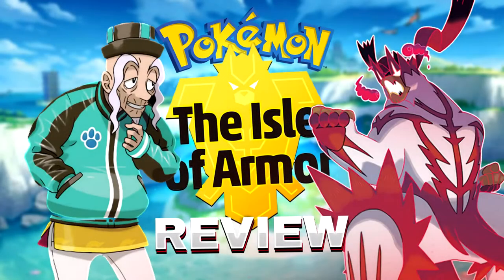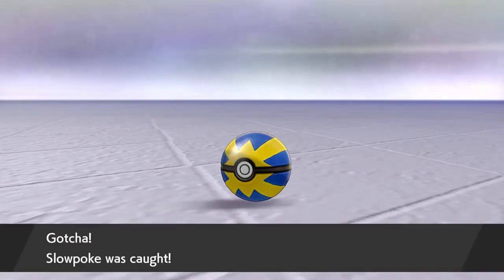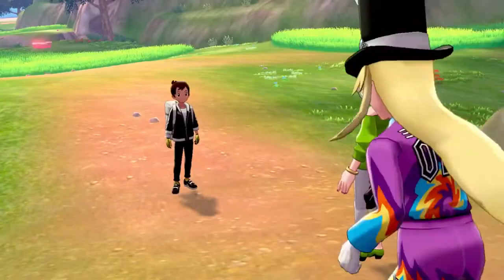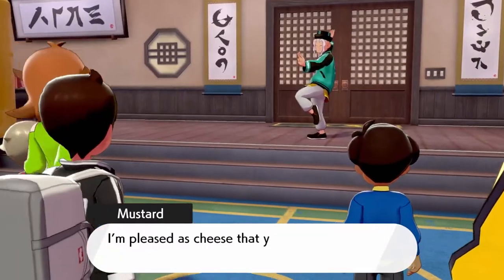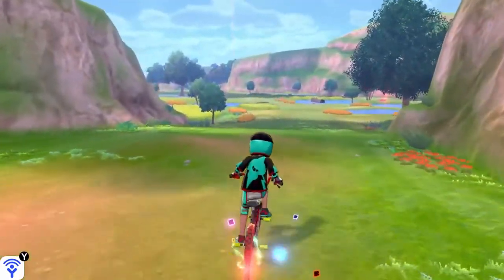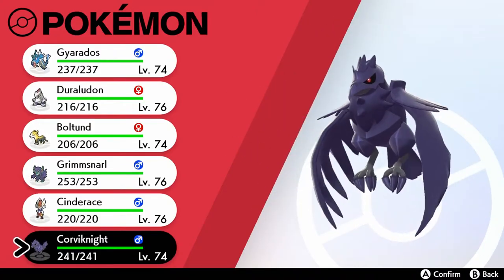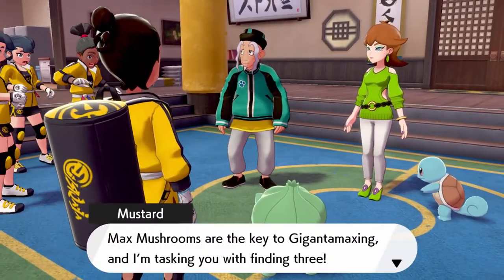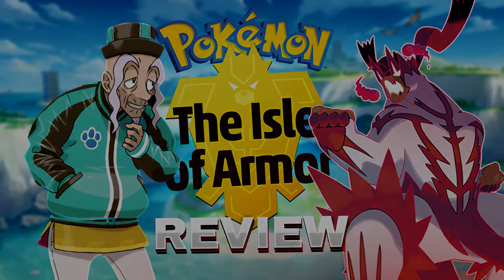Pokémon Sword & Shield: The Isle of Armor - REVIEW!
Have you played the Isle of Amor expansion yet for Pokémon Sword & Shield?

Intro Music: Steerner, Martell & William Ekh - Sparks ft. Corey Saxon
Background Music: "Sonia's Theme", "Mustard Battle Theme", "Sword & Shield Trailer Theme"